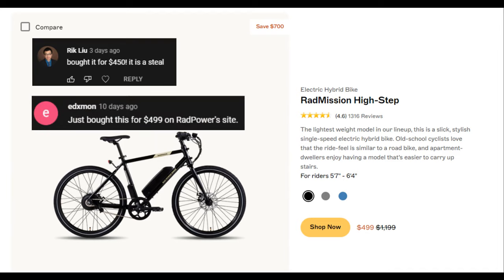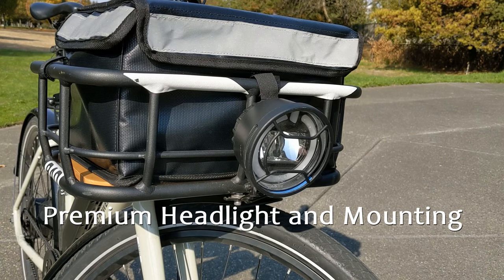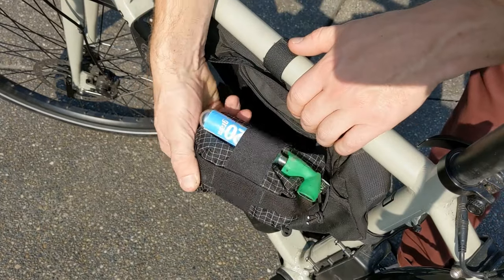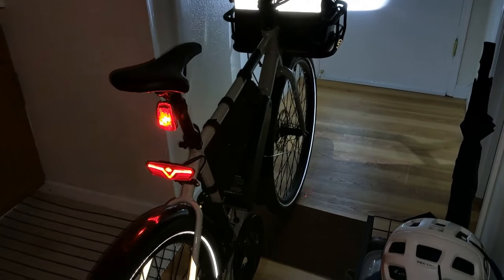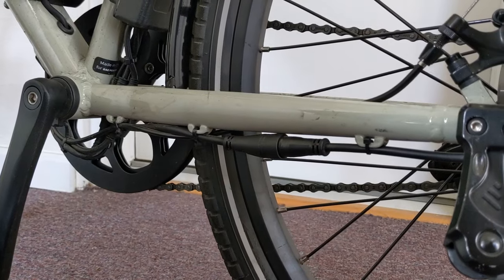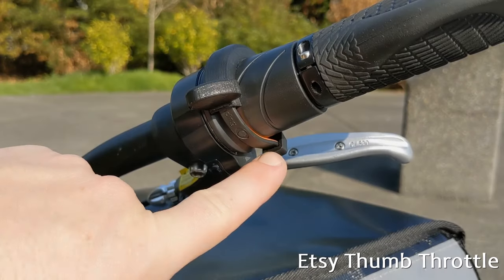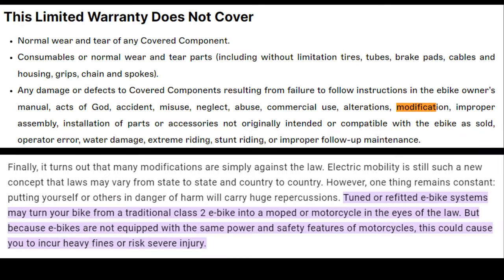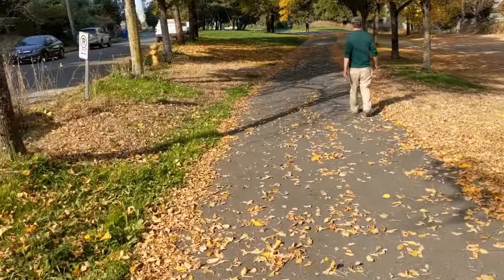RadMission E-Bike Modifications and Add-ons!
Hey everyone! This is a follow-up to my review on my RadMission e-bike. I've been commuting on the bike for a few months now, and wanted to share some of the modifications and addons that I've done to the bike. Thanks for checking out the video. Products that are available online are listed below and using the links really helps out my channel.

- Wake 31.8 MTB Handlebar 720mm
- Jandd Universal Frame Pack
- Tannus Tire Insert 27.5"
- NR Cherrybomb 100 Light
- Hexagon Reflective Decals